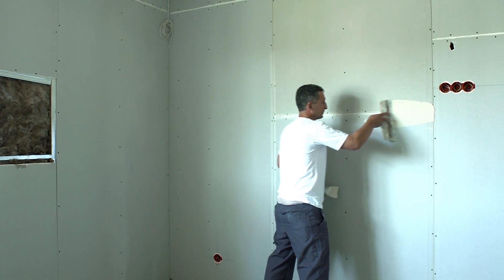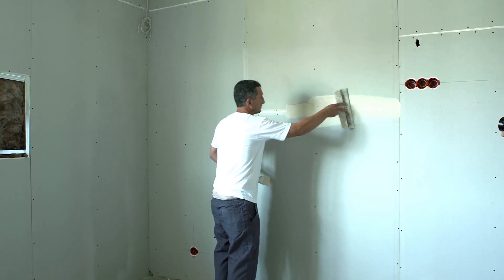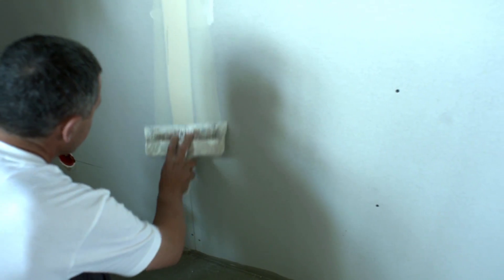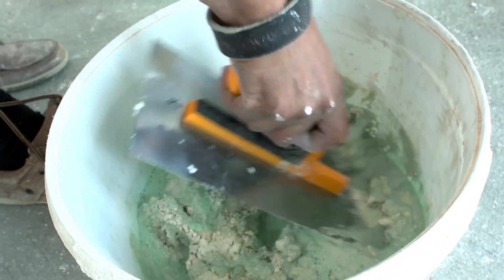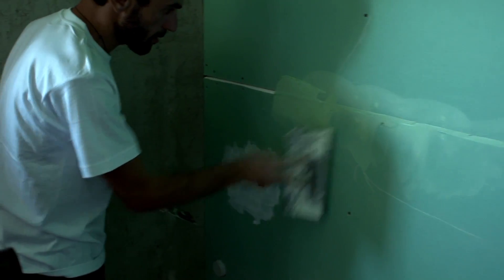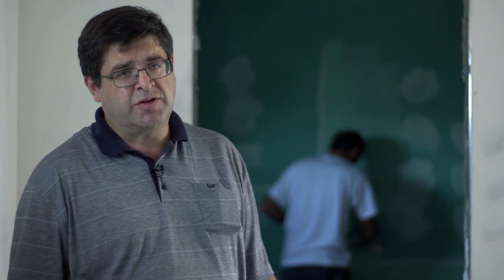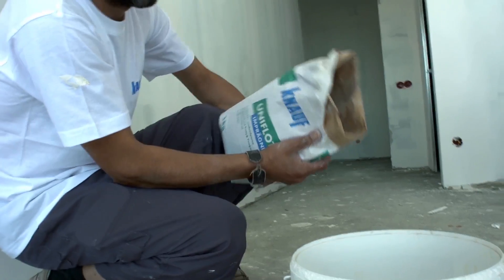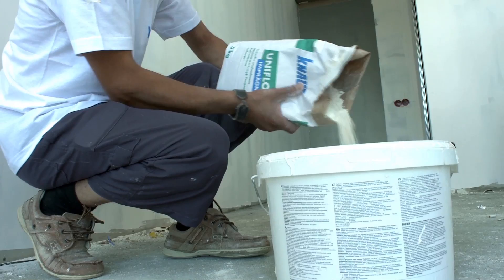სახლი _ კნაუფი (გადაცემა 21 ,სეზონი 2)